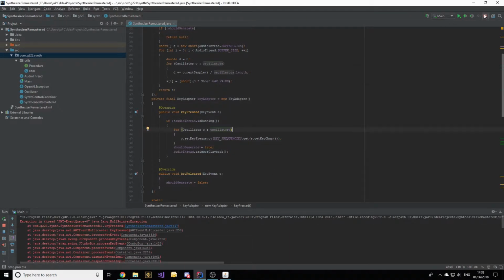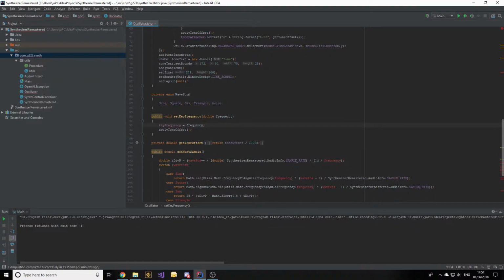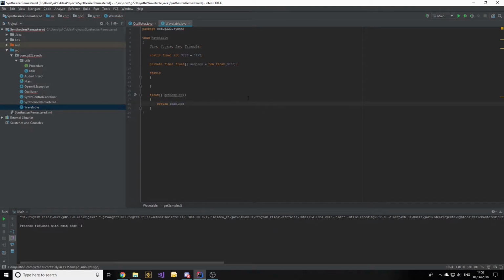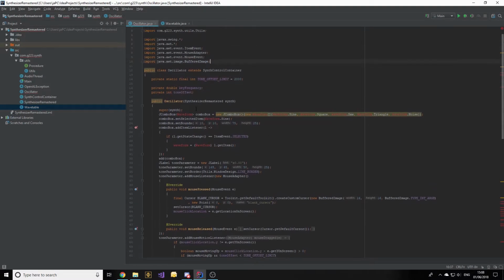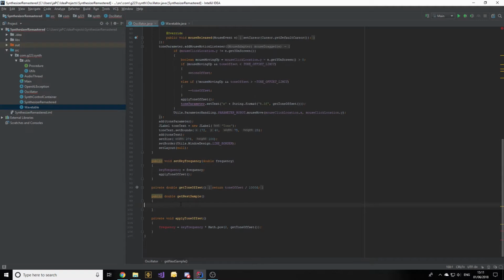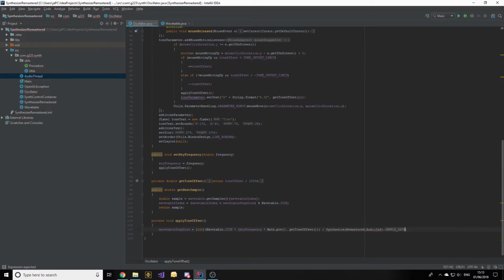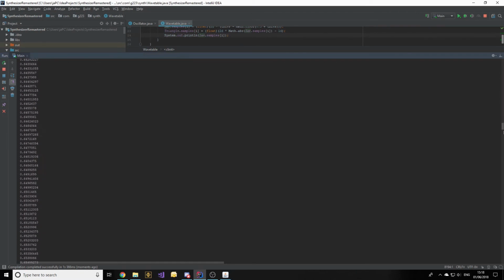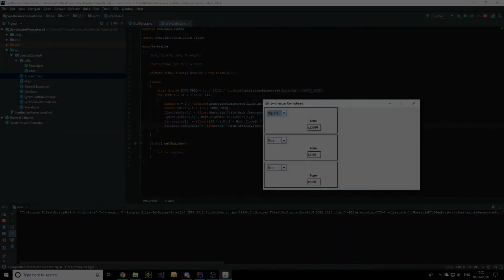Java - Creating an Audio Synthesizer - Part 4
Learn how to synthesize and stream digital audio in real-time using Java! In this part, we fix the audio crackling caused by altering the frequency in real-time, by implementing wavetables, which also yield a massive performance benefit as well!

Topic Requirements:
Basic general Java knowledge.
Basic knowledge regarding digital audio and how it works.